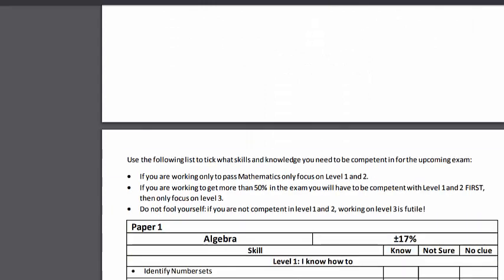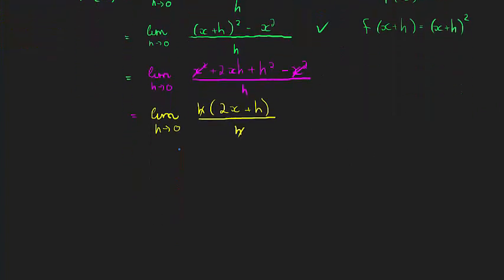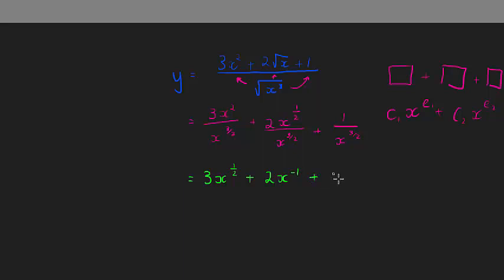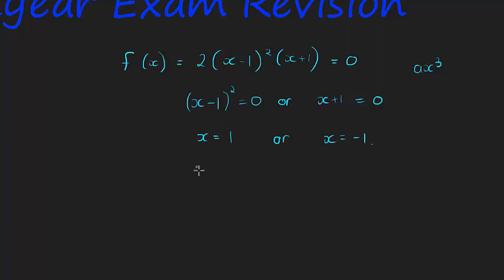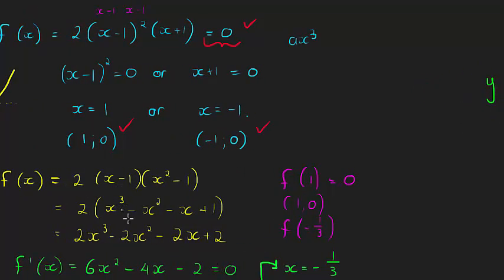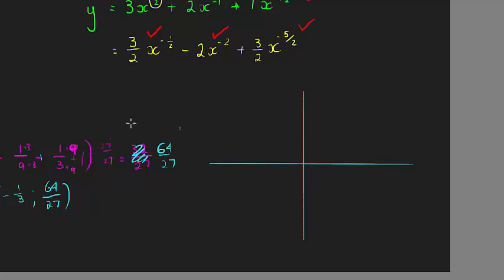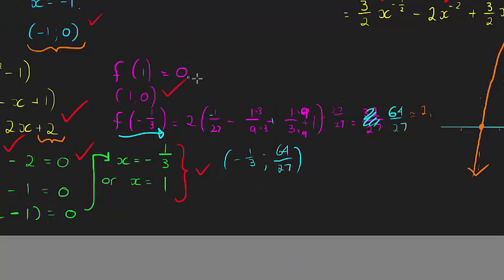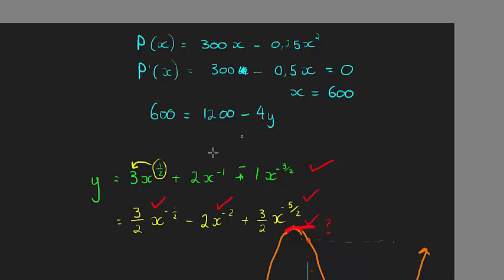2017 Control Test 2 Video Memo Q1